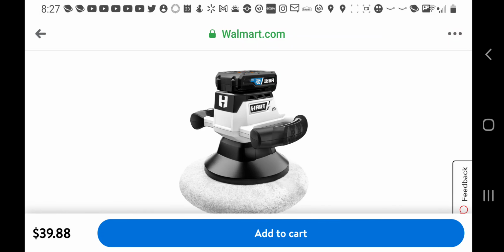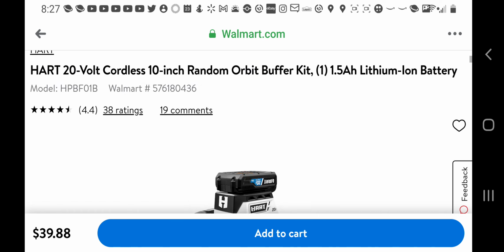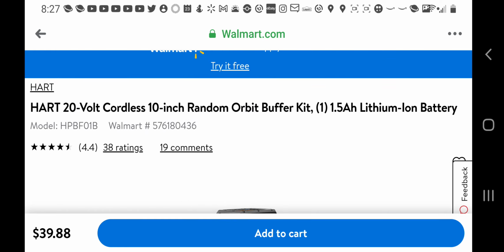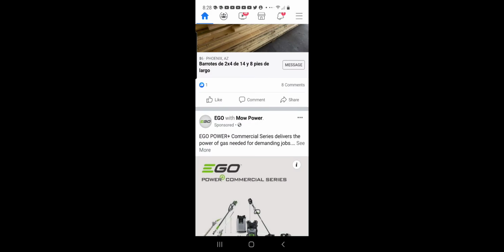Hart 20v 10 inch Random Orbit Buffer Kit Deal!!